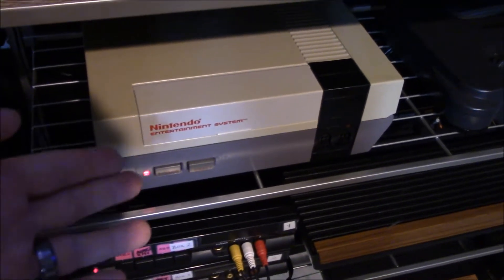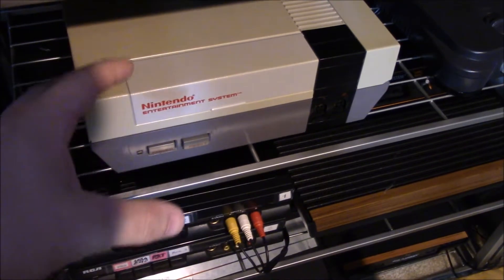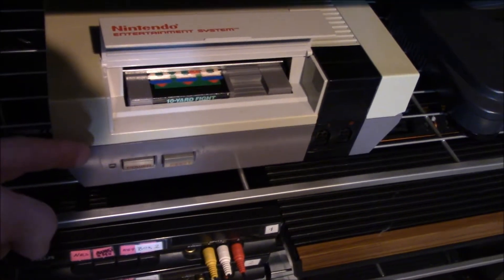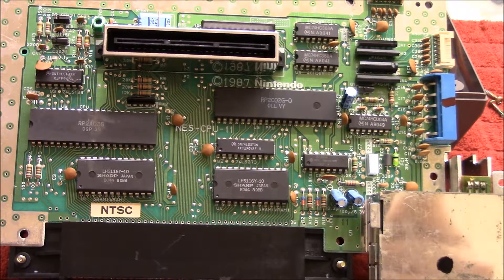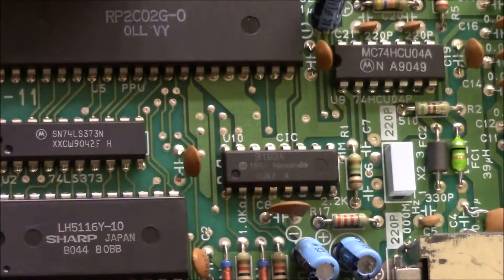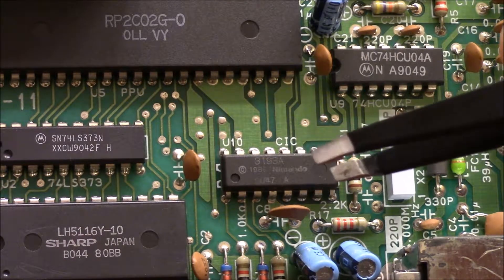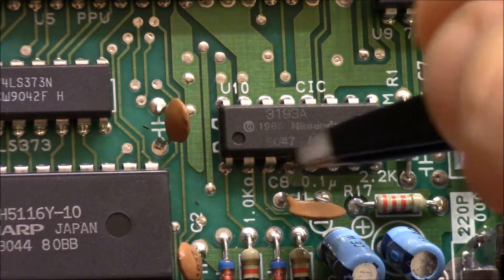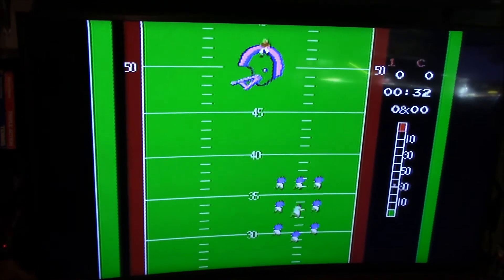Fixing the blinking red light problem by disabling the 10-NES-Chip.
In this video I will show you how to easily fix a common problem with the original NES; the blinking red power light. This is caused by the later CPUs having a better anti-piracy chip installed, which prevent unlicensed games from being played. Unfortunately it also works on a lot of licensed games as well. This easy fix will allow your NES to play any games without issues.

Equipment used in this video:

Kobalt Phillips Screwdriver